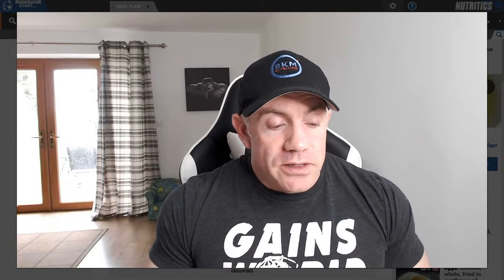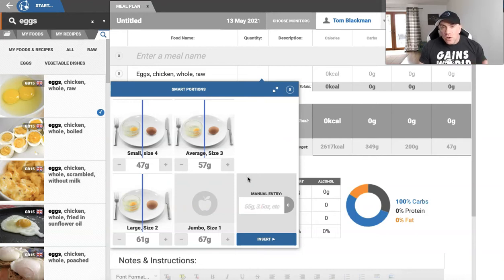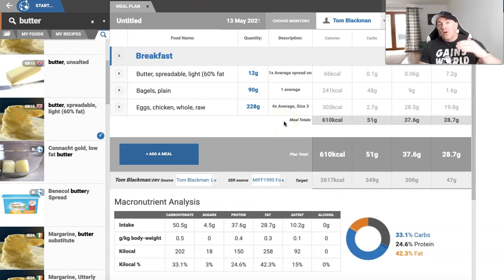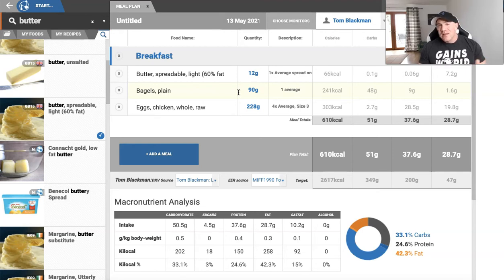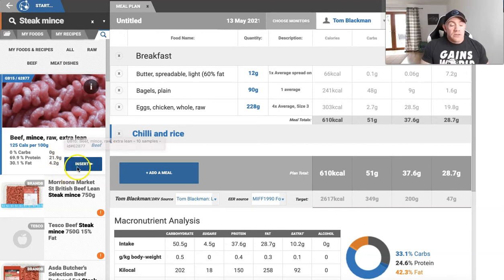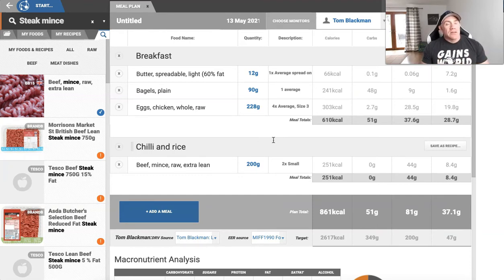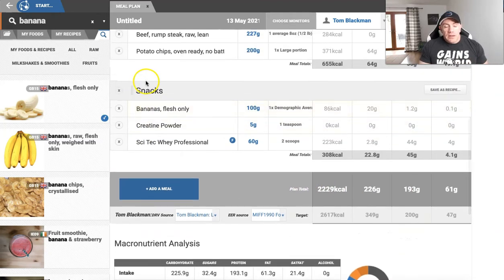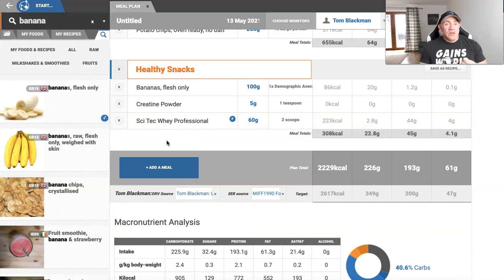How build your perfect diet plan - complete tutorial showing the methods I use with clients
In this video I'll show you how build your perfect diet plan from scratch so that you have a template with which to work from and adjust as you see fit with your own foods that you like.

In 2 previous videos  I detailed how to work out your calories and macros.  Then how to tweak the macros that were perfect for you.

In this final video I'll show you how to apply that to a food tracker app so that you can create your own perfect diet plan to lose weight or build muscle.

This video is exactly the methods I use with clients and if you follow it you can create a professional diet plan that incorporates all the foods that you like.